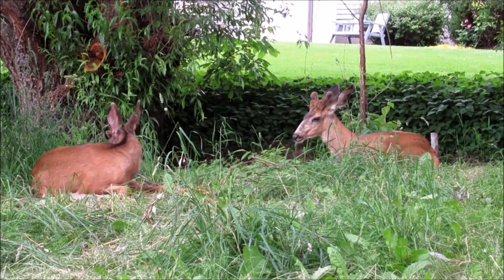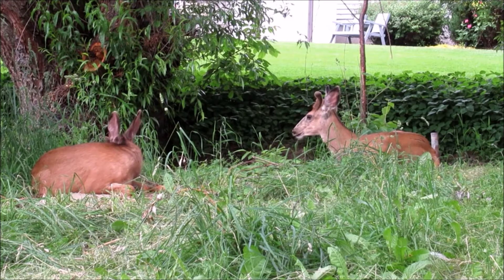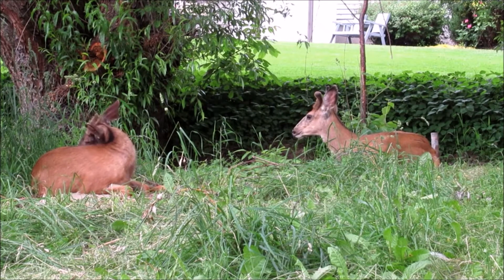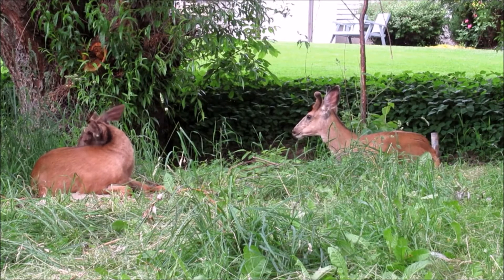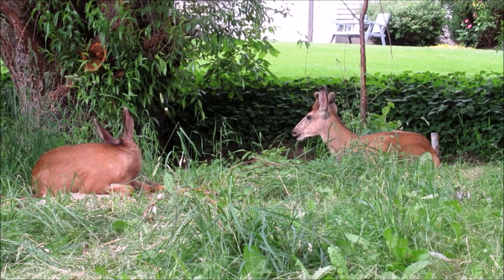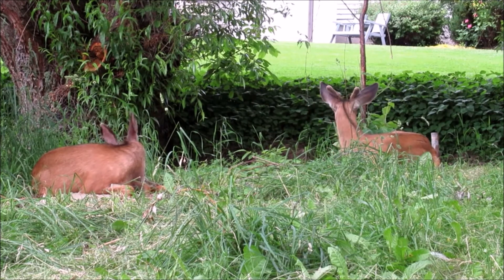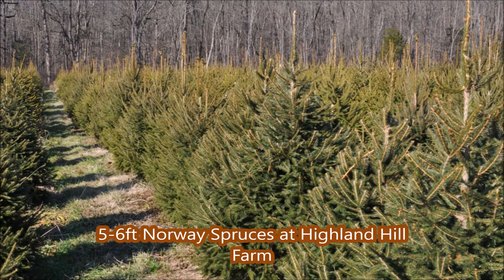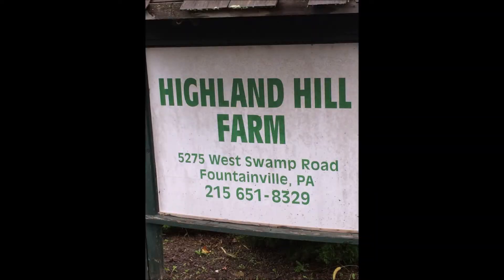When You Have Deer In Your Landscape Think About Planting Spruce Trees